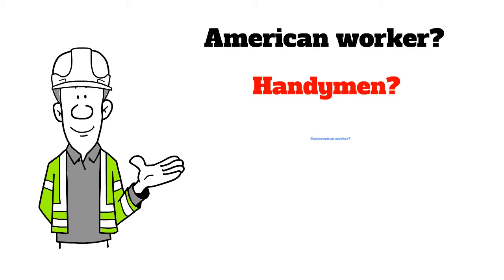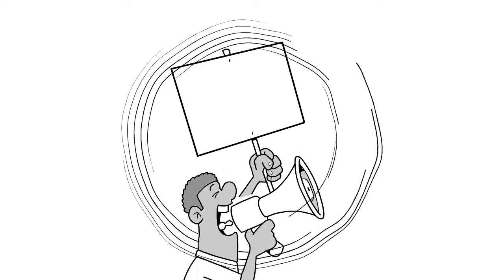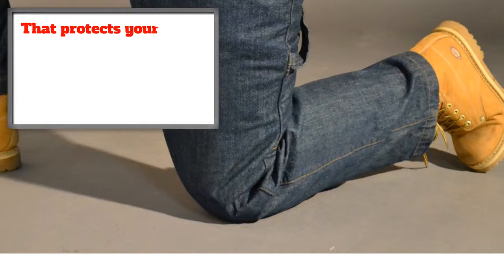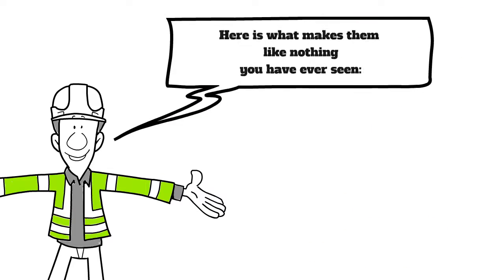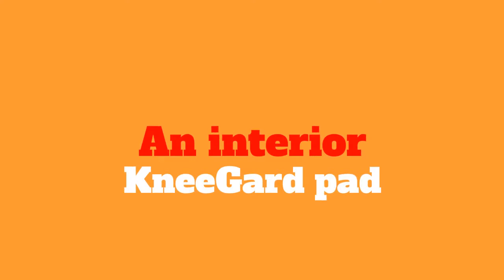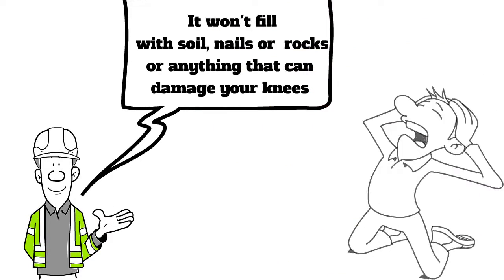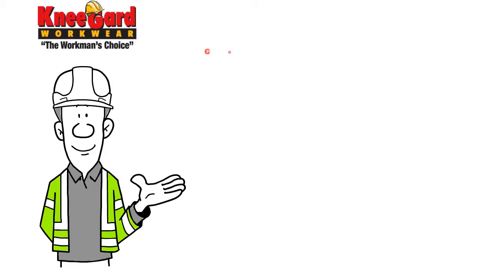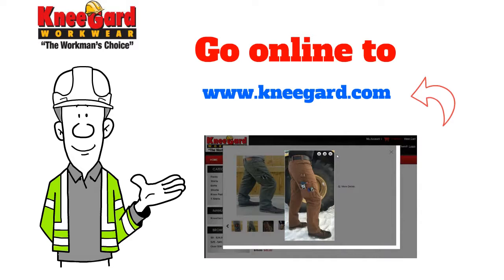Work Pants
Work Pants with Knee Pad Pockets (Canvas)

PROUDLY MADE IN THE U.S.A.

100% Cotton 12oz Domestic Canvas Prewashed and Preshrunk for the perfect fit.

Kneegard pants are designed with comfort in mind. The fabric is pre-washed and are easy to bend in when working. All of or products are durable comfortable and arrive ready to wear. These pants fit like your favorite pair of jeans the first day - no break-in period like other work pants. Removable KneeGard knee pads.

Patented KneeGard Knee Protection System.

The interior KneeGard pad prevents lost knee pads. Unlike exterior knee pad pockets, the KneeGard pockets won't fill with sand, dirt or other loose materials found on the job site. 3 Built-in adjustable interior pockets for knee pads.

Two extra belt loops to keep your pants up! Our belt loops are wider and longer - ensuring that your pants stay up all day. 5 Pockets to carry today's modern accessories (includes a cell phone pocket below the hammer loop) YKK Zipper to withstand the harshest work environments. Button and tack are brass and aluminum and won't rust. Genuine workers pant, with heavy duty fabrics, strongest threads, superior sewing workmanship and includes a hammer loop on the right side.